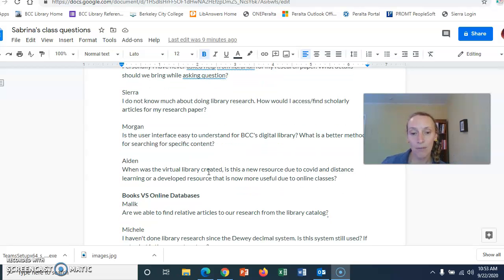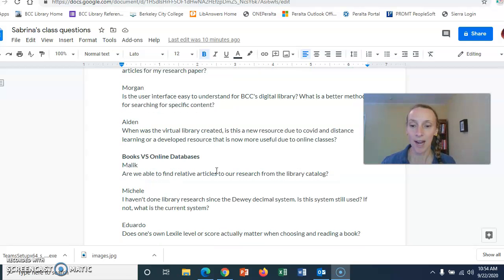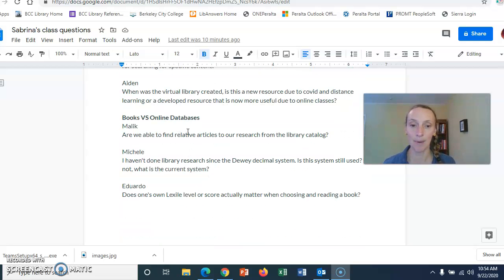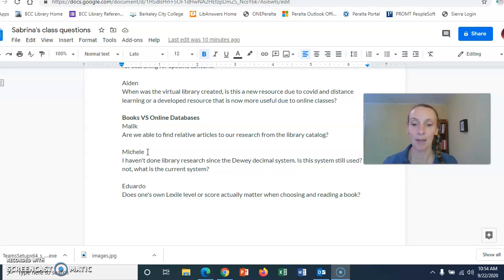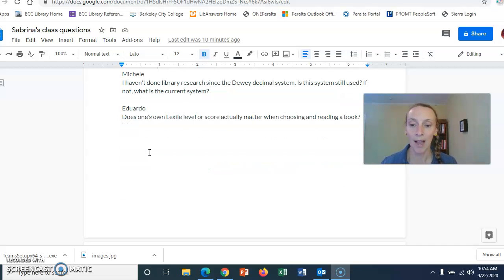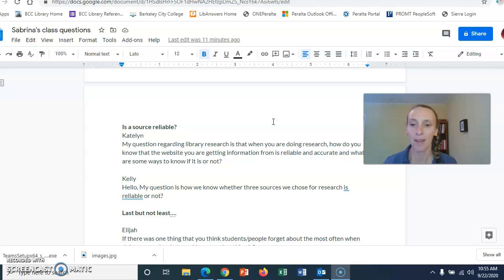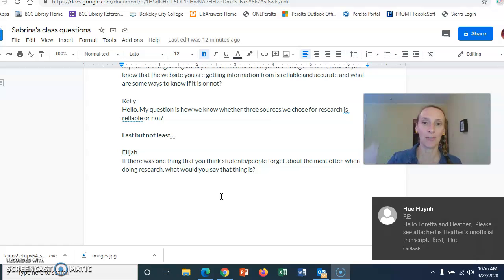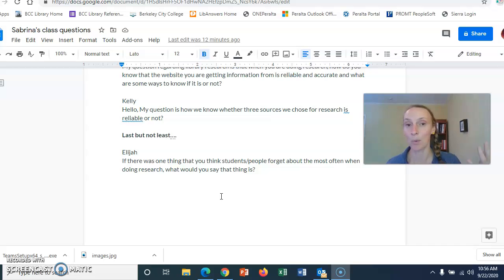Sabrina's Q and A